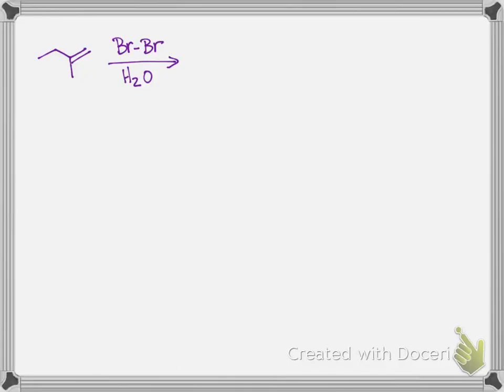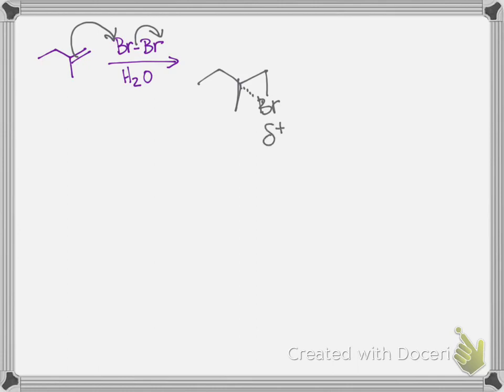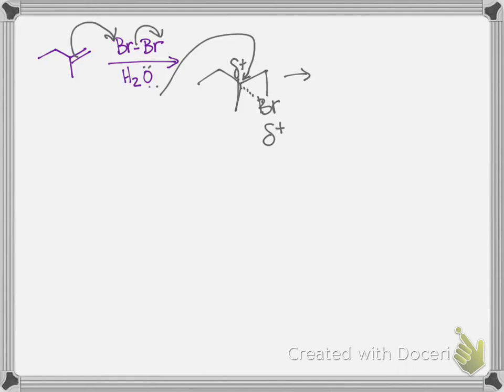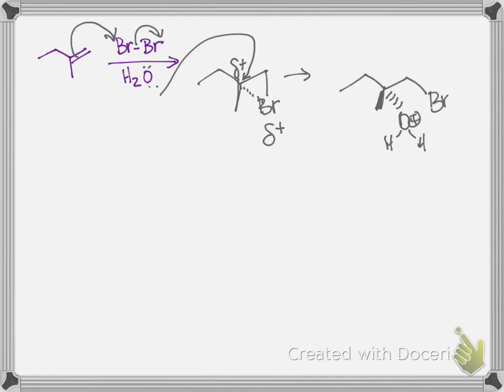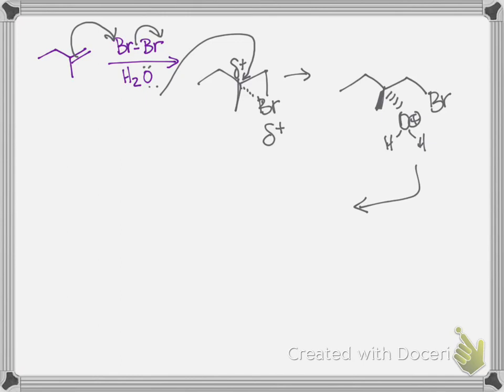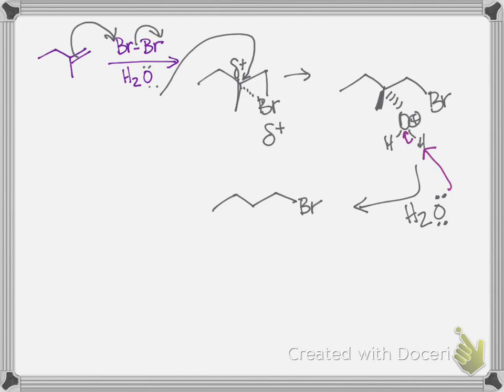bromohydrin formation mechanism